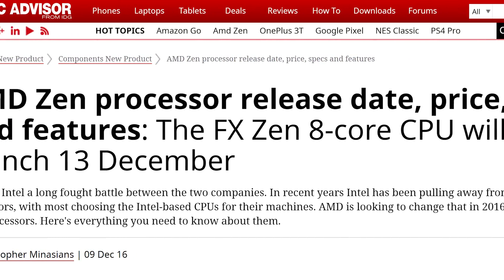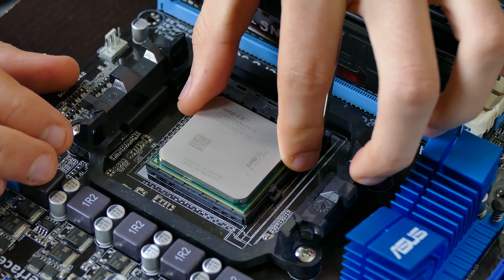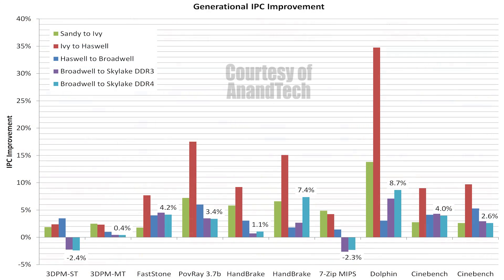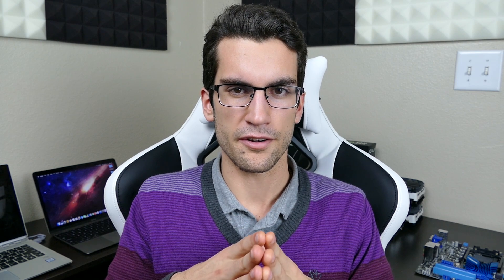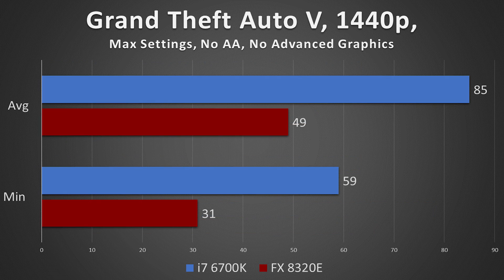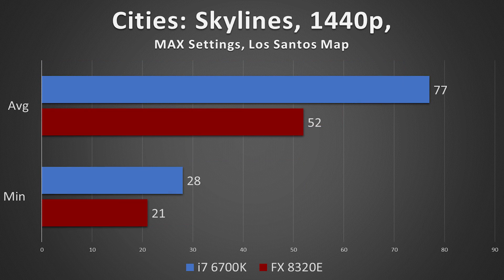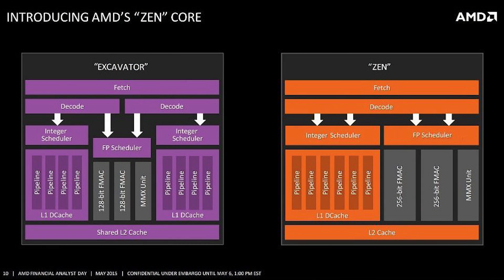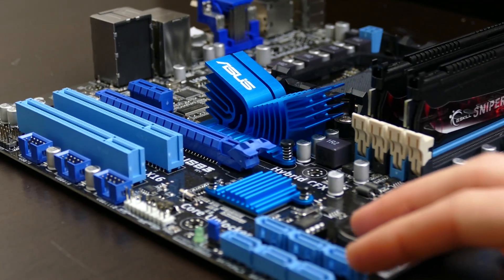Here's Why You Should Wait for Zen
- Very interesting AMD Zen info has emerged recently. Within the coming days, we should know just how powerful a single Zen core is and whether or not it'll compete with Intel's current offerings. For now, I'm saying WAIT!